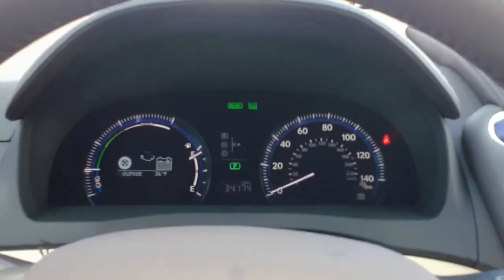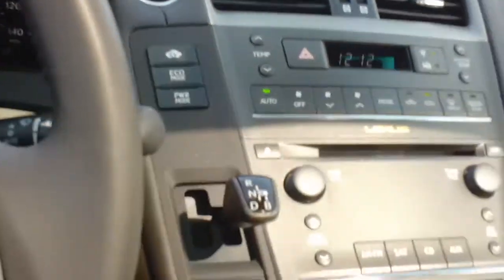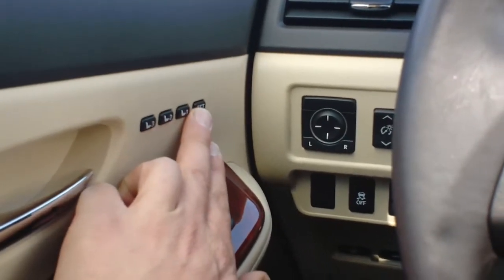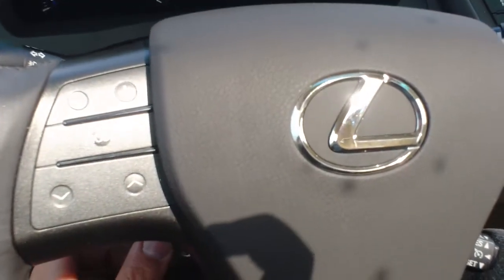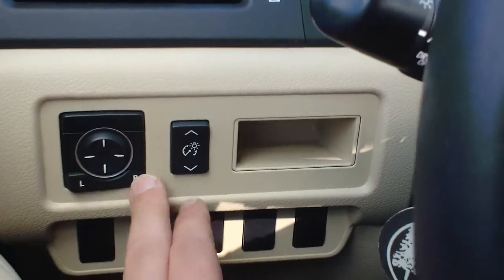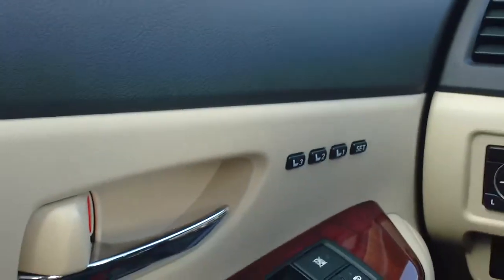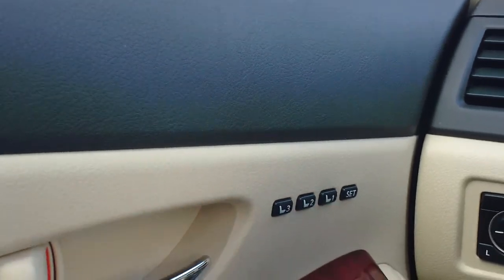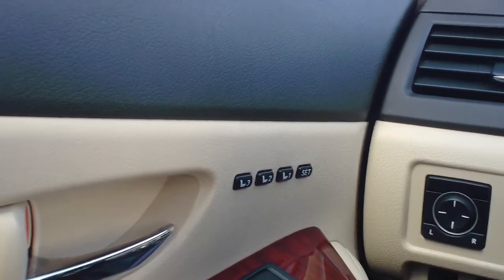HOW TO SET YOUR MEMORY SEATS ON YOUR LEXUS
Specializing in:
We specialize in all makes and models.
 * AC Cobra
    * Acura
    * Alfa Romeo
    * American Motors
    * Aston Martin
    * Audi
    * Austin Healey
    * Bentley
    * Bitter
    * BMW
    * Bricklin
    * Bugatti
    * Buick
    * Cadillac
    * Chevrolet
    * Chrysler
    * Daewoo
    * Daimler
    * DaimlerChrysler
    * DeLorean
    * Dodge
    * Duesenberg
    * Eagle
    * Ferrari
    * Fiat
    * General Motors
    * Geo
    * GMC
    * Honda
    * Hummer
    * Hyundai
    * Infiniti
    * International
    * Isuzu
    * Jaguar
    * Jeep
    * Jensen
    * Kaiser
    * Kia
    * Lamborghini
    * Land Rover
    * Lexus
    * Lincoln
    * Lotus
    * Maserati
    * Maybach
    * Mazda
    * McLaren
    * Mercedes-Benz
    * Mercury
    * MG
    * Mini
    * Mitsubishi
    * Morgan
    * Morris
    * Nissan
    * Oldsmobile
    * Opel
    * Packard
    * Plymouth
    * Pontiac
    * Porsche
    * Proton
    * Puma
    * Renault
    * Riley Motor Cars
    * Rolls-Royce
    * Rover
    * Saab
    * Saturn
    * Scion
    * Skoda
    * Subaru
    * Sunbeam
    * Suzuki
    * Toyota
    * Triumps
    * Volkswagen
  * Volvo